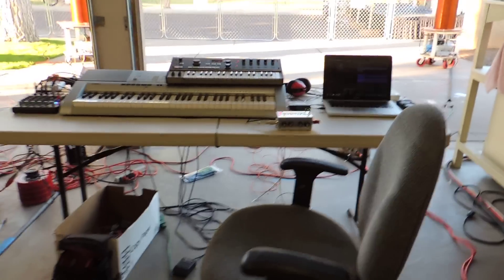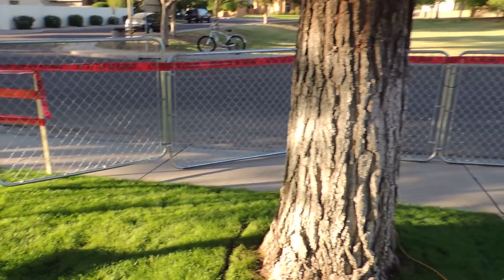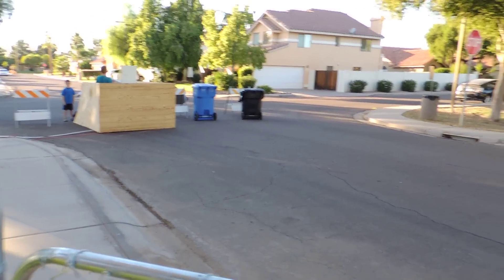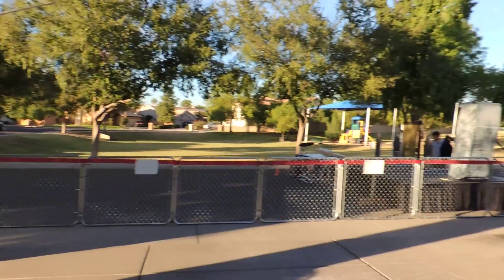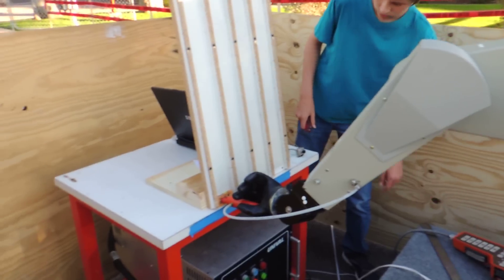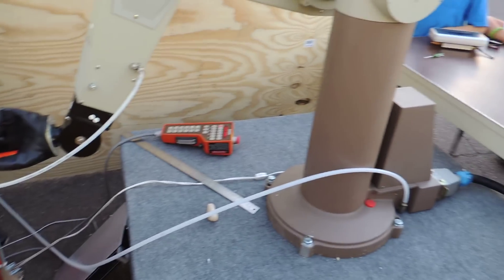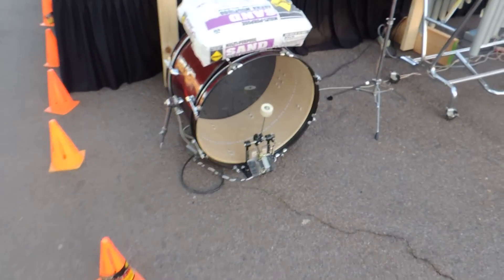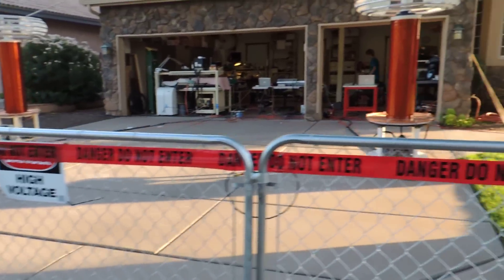Tesla Halloween Show Setup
This is a video of us setting up for the Tesla coil Halloween show with the robot band and musical Tesla coils.